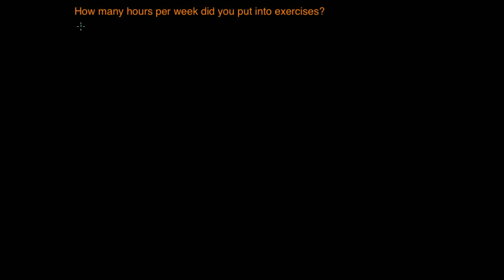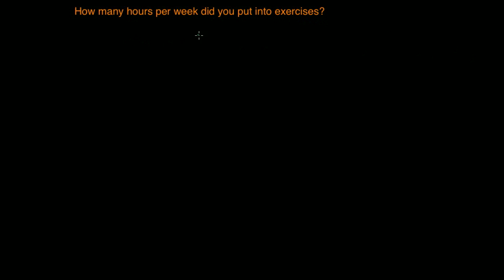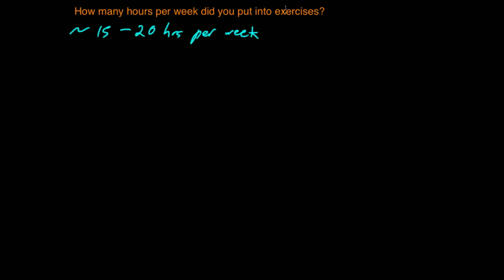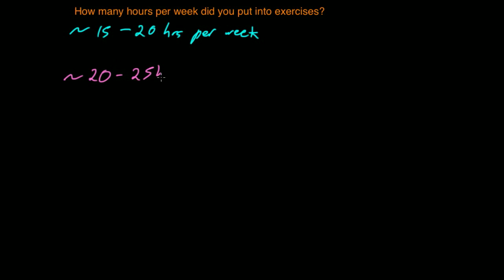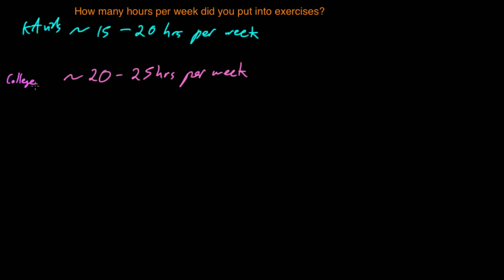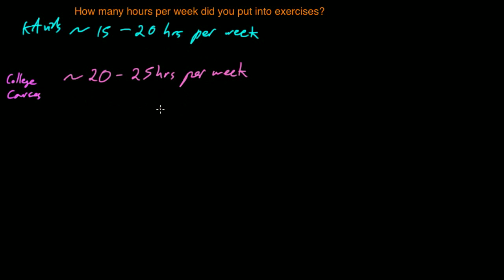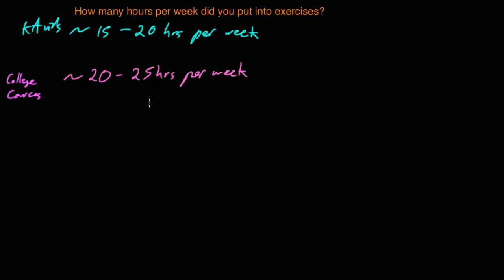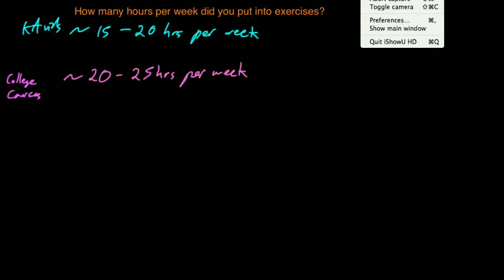Question 16 - How many hours per week did you put into exercises?